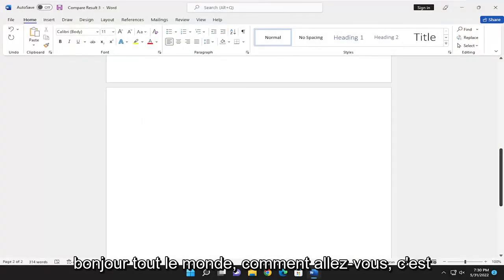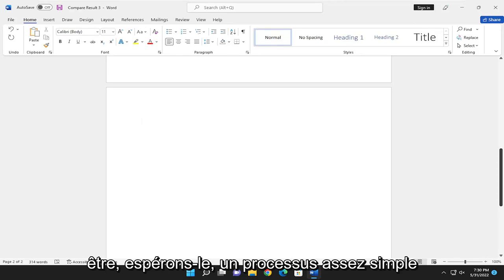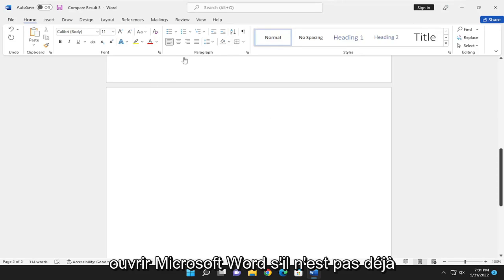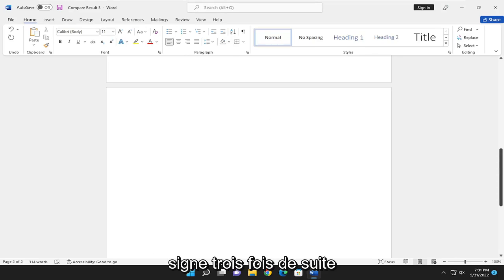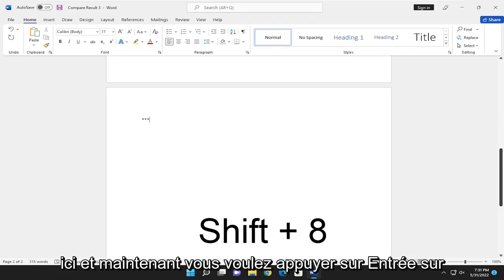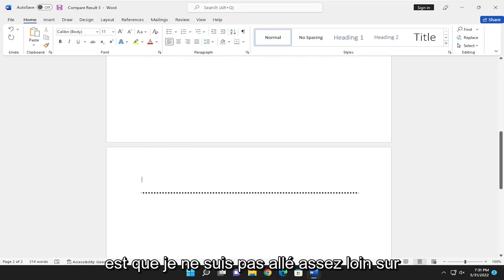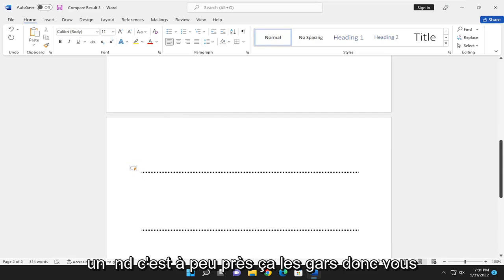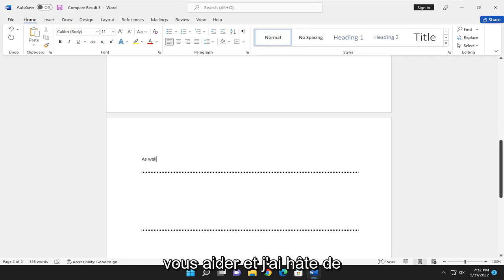Comment insérer une ligne en pointillés dans Microsoft Word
Comment dessiner des lignes pointillées dans Microsoft Word [Tutoriel]

Microsoft Word est assez puissant en termes de fonctionnalités qu'il apporte à la table. Il existe de nombreuses fonctionnalités que la plupart des gens n'ont pas encore apprises, y compris celles du spectre avancé. L'une de ces fonctionnalités est la possibilité d'ajouter une ligne pointillée aux documents.

Microsoft Word facilite l'ajout d'une ligne pointillée comme séparateur dans vos documents, et il existe plusieurs façons de le faire. Nous allons vous montrer comment dans ce guide.

Ce didacticiel s'appliquera à Microsoft Word 2021, 2019, 2013 et 2010 pour les appareils Windows (tels que Dell, HP, Lenovo, Samsung, Toshiba, Acer, Asus) et macOS (MacBook Air, MacBook Pro, MacBook Mini).